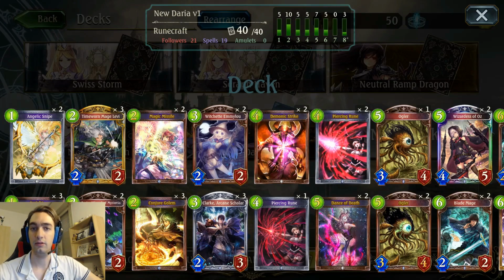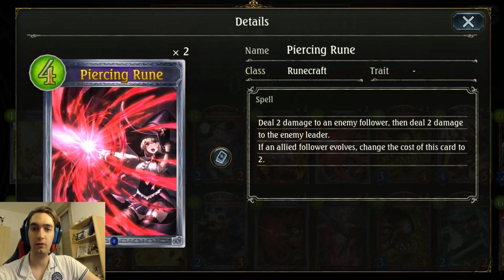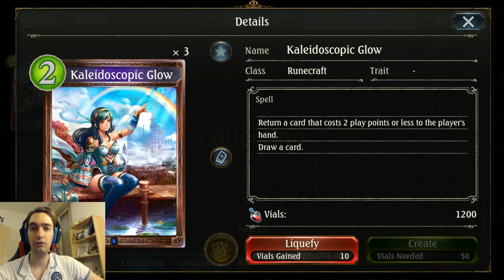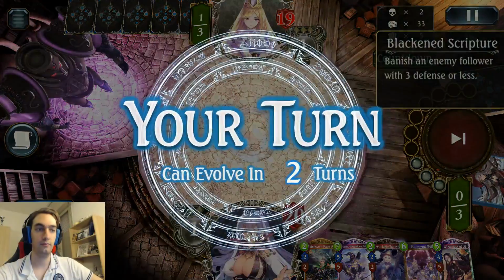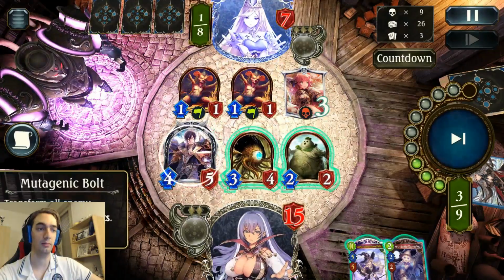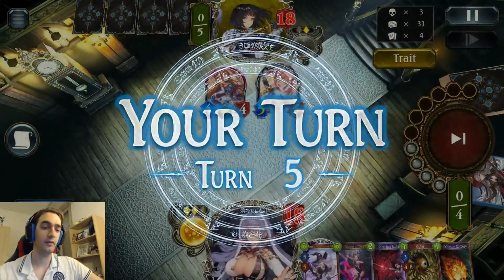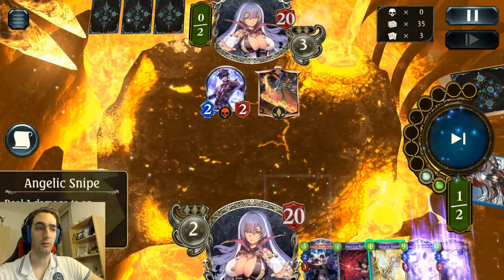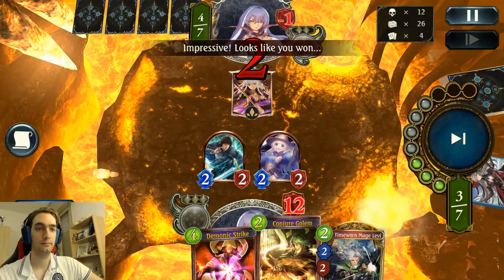[Shadowverse] Let's Talk About Decks - Daria Runecraft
0:36 Decklist & Card choices
5:16 Viable Choices
6:25 Game 1 (vs Neutral Havencraft)
10:36 Game 2 (vs Neutral Swordcraft)
14:48 Game 3 (vs ER Runecraft)